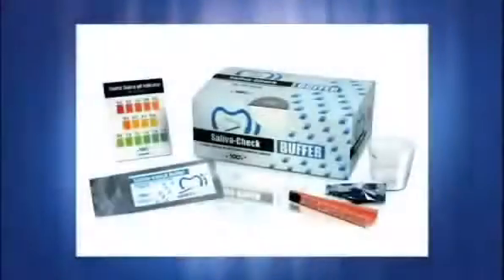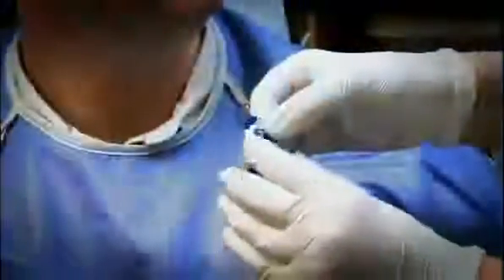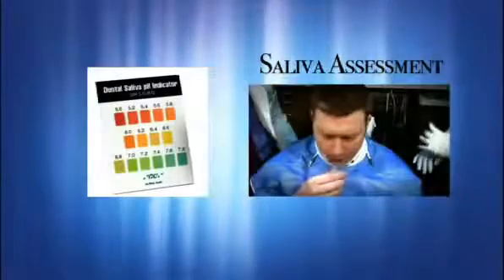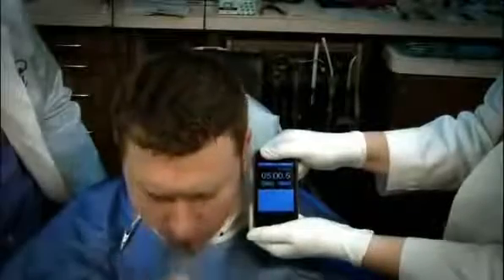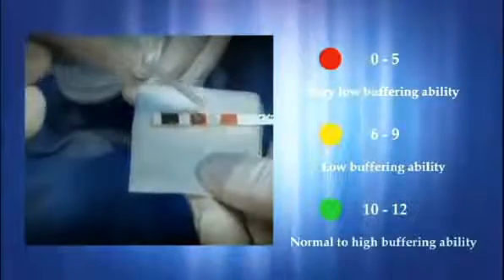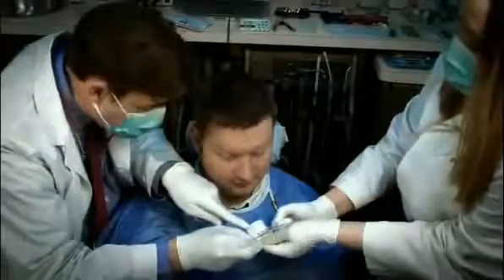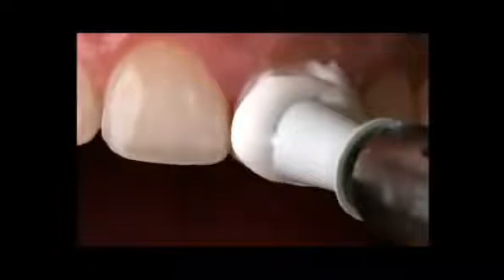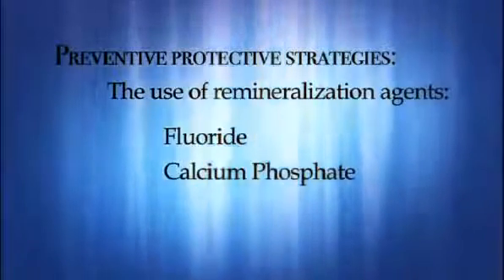Saliva Check BUFFER׃ Oral Health Maintenance Video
An in-office test to evaluate quality of saliva

Understand your patient's oral environment better with Saliva Check Buffer kit. This will help you in planning with your patient an appropriate treatment and prevention program. The test results become a very useful diagnostic and powerful communication tools to the patients.

Advantages:
Checks the flow rate, viscosity and consistency of non-stimulated saliva. This will provide information about how the patient's lifestyle may be consequently affecting their oral health.
Checks the pH of the patient's resting saliva. This will determine whether acid levels may be dangerously high, hence possibly causing erosion or caries problems.
Checks the quantity of stimulated saliva a patient can produce. This enables you to identify any major salivary gland diseases.
Checks the buffering capacity (quality) of stimulated saliva. This will establish the effectiveness of the saliva in neutralizing acids in the mouth.